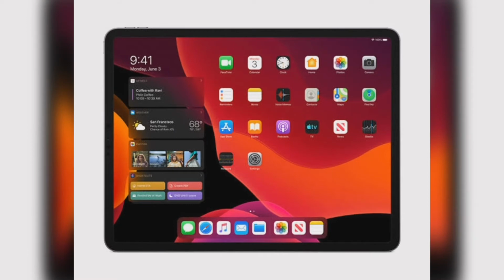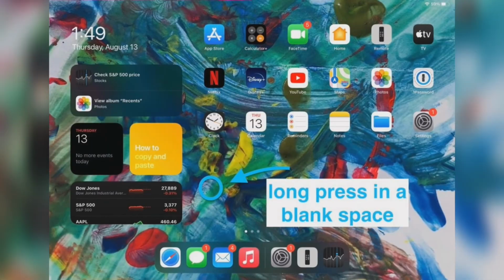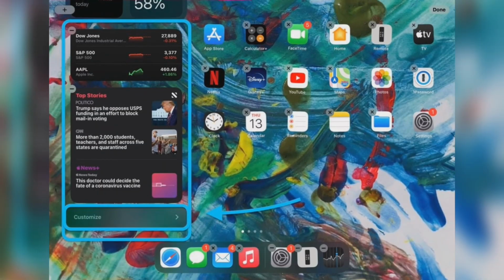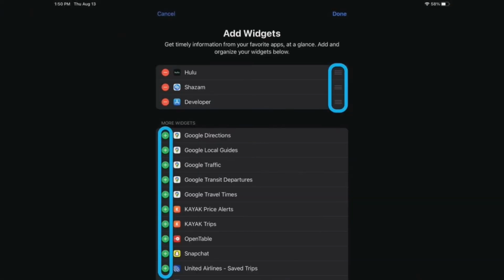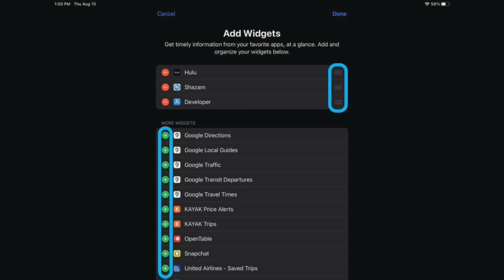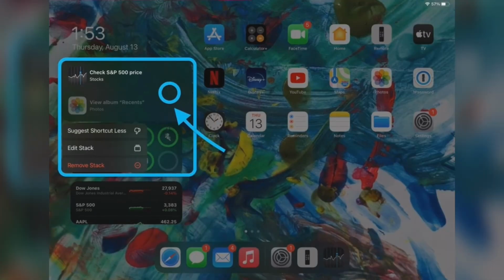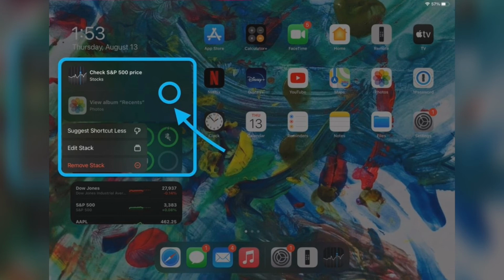iPadOS 14 : How to use the new widgets on iPad 🔥🔥watch now🔥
Hello Friends,
Android Discovery Channel Provides You 100% Informative and Orignal Content. My Videos Provides You Complete Information About the New Devices Launched in Market. My Videos Provides You 100% Value of Content.

Every Day You Get New Three Technology Videos on My Channel, Then Subscribe to This Channel and Also Press Bell Icon So that Notifications of Every New Video can Reach You First.

Your Quaries:-
Ipados 14 widgets
Ipados 14 apps add settings
Ipados 14 widgets settings
Use new widgets on ipad
Ipad os 14 new widgets settings
How to use the new widgets on ipad os14
Ipad os 14 new widgets
Ipad os 14 new widgets updates
Ipados 14 widgets add apps
New widgets use on ipados14
Ipad os 14 new updates
Ipad os 14 software updates
Ipad os 14 latest apps